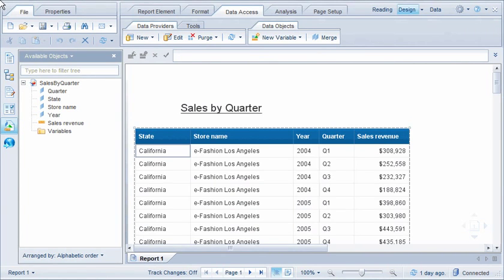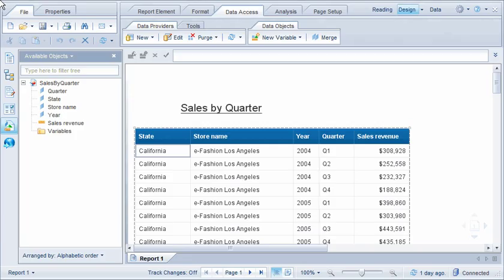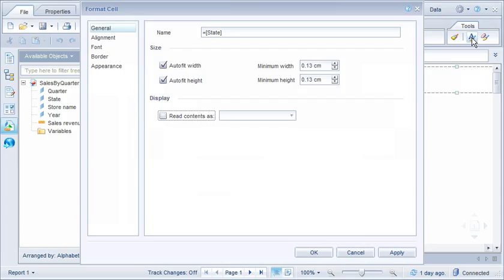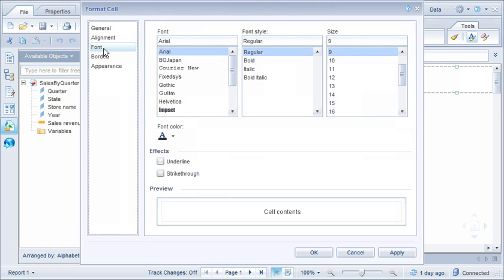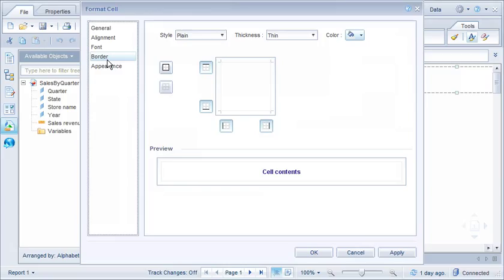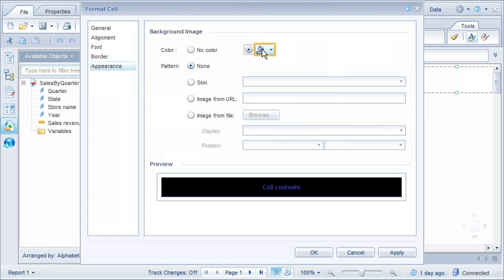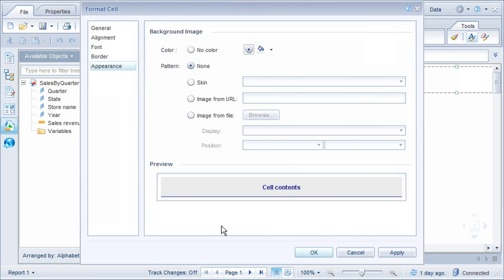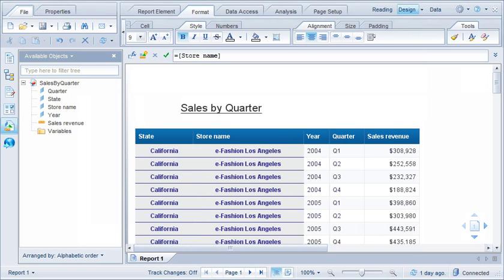Change the formatting for a cell: SAP BusinessObjects Web Intelligence 4.0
In this video, we will adjust the formatting of individual cells, column headings, and columns of data, and copy the formatting from one cell to another.